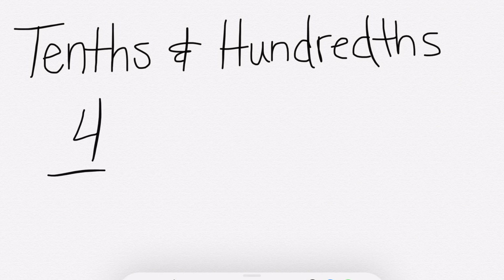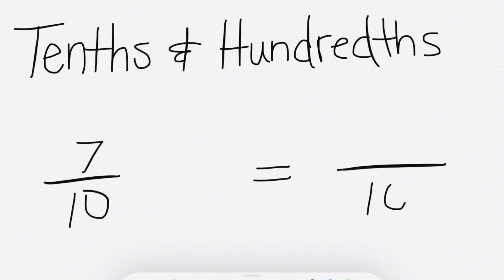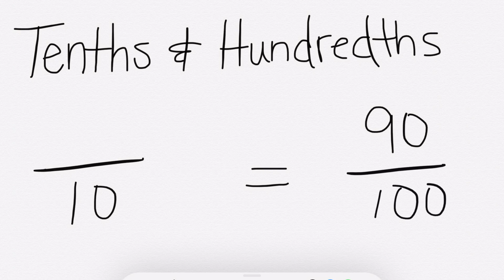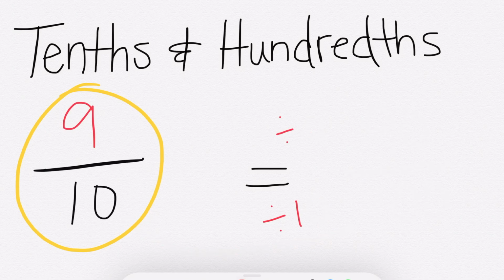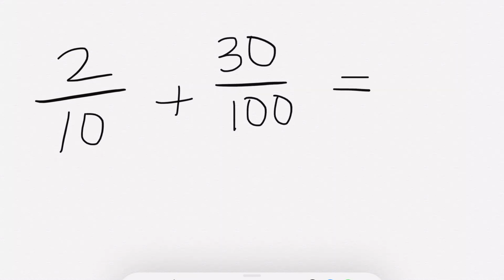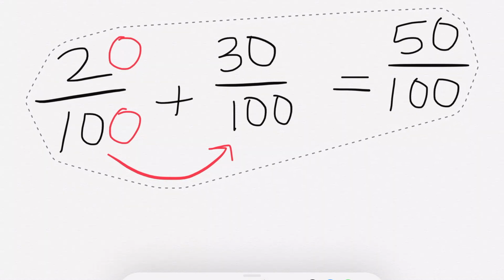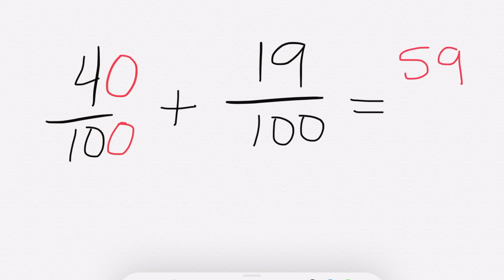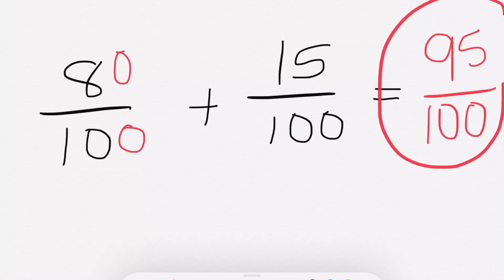Fractions as Tenths and Hundredths | 4th Grade Math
Learn how to write equivalent fractions and add tenths and hundredths.